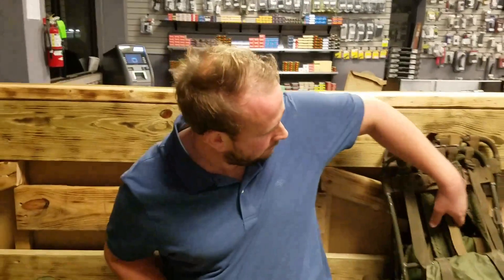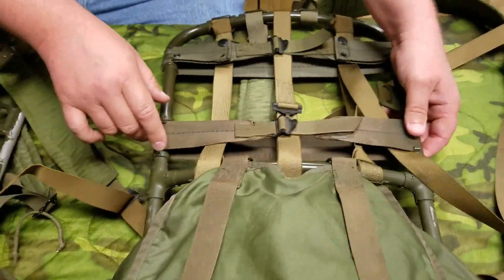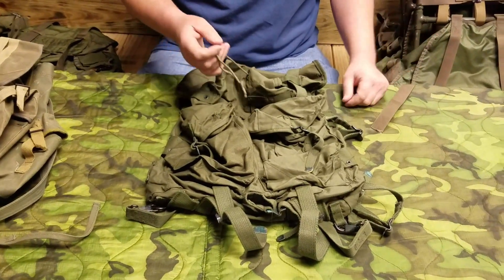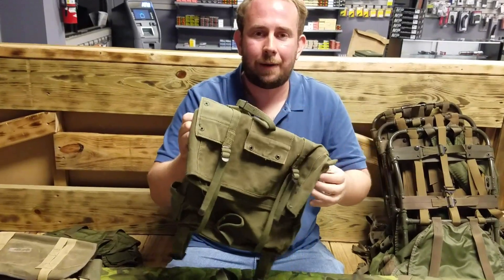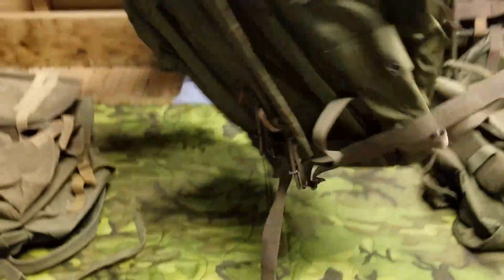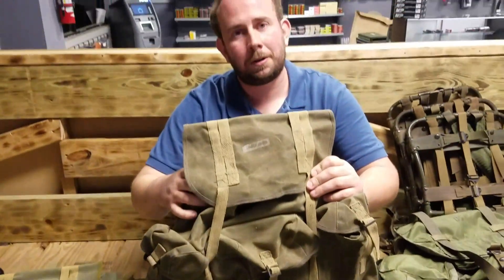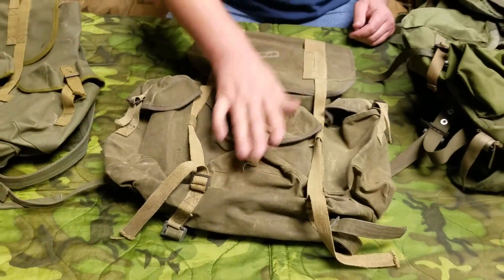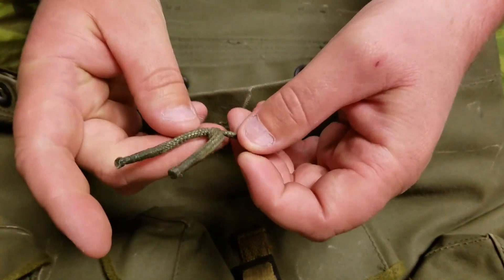Vietnam Packs and Rucksacks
Here is a short video going through the many examples of different packs and rucksacks used in Vietnam by US and South Vietnamese forces.